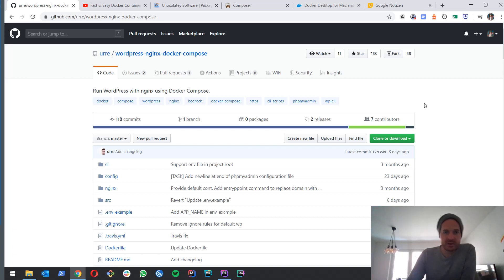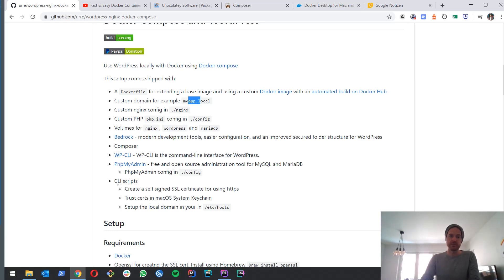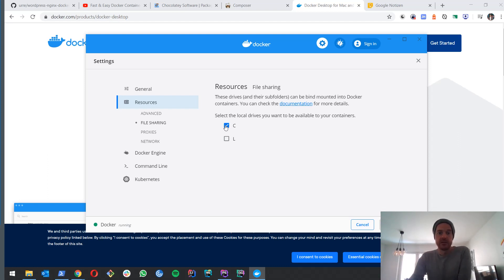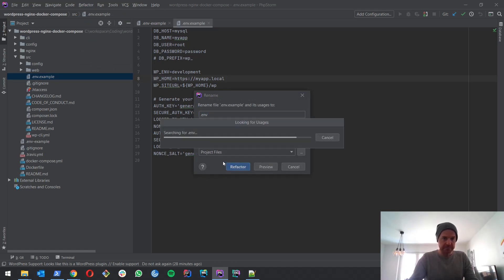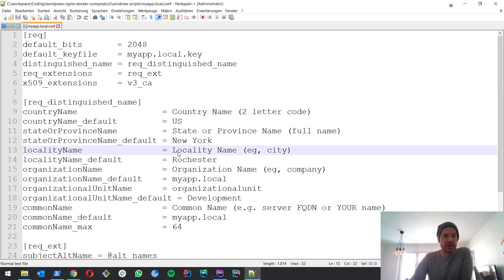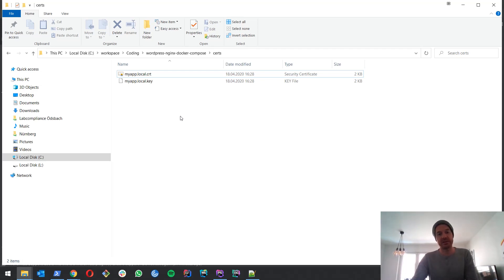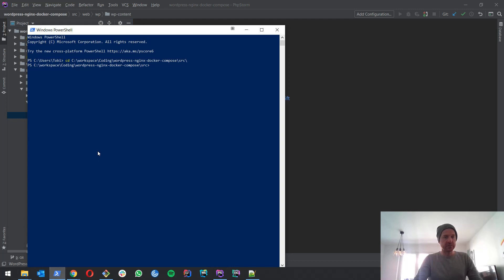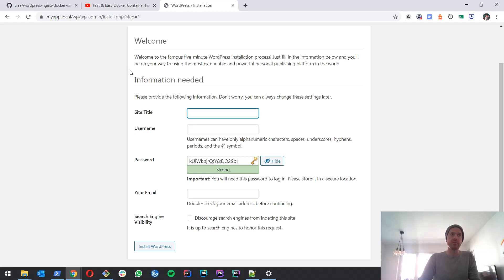Fast & Easy Docker Container For Local WordPress Development on Windows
Inspired by this video I decided to make my own video for windows.